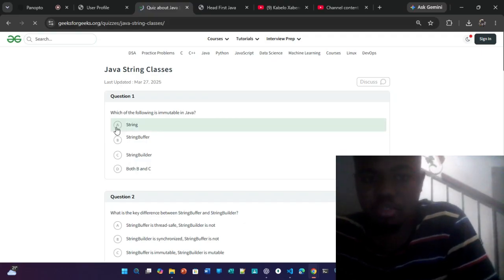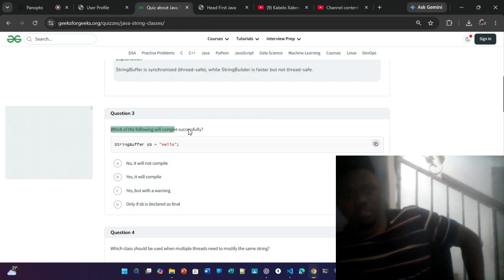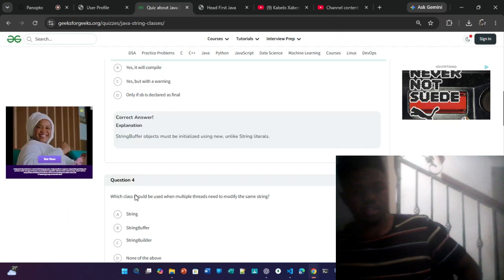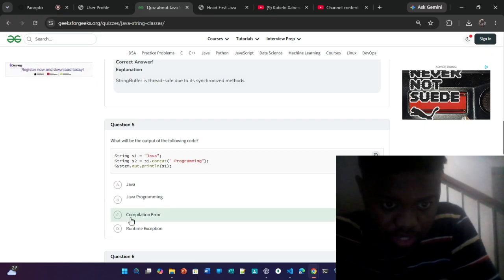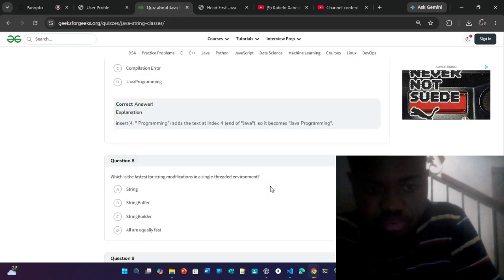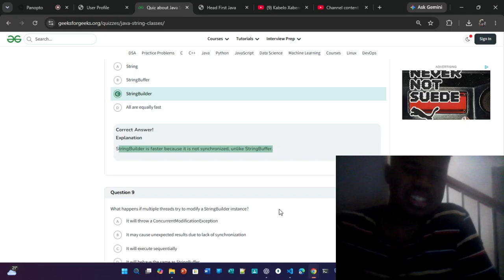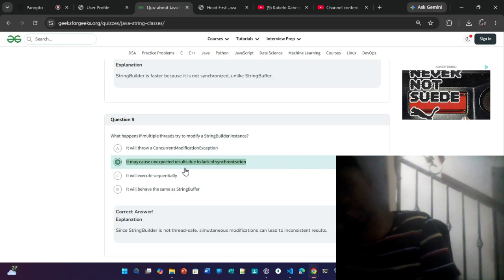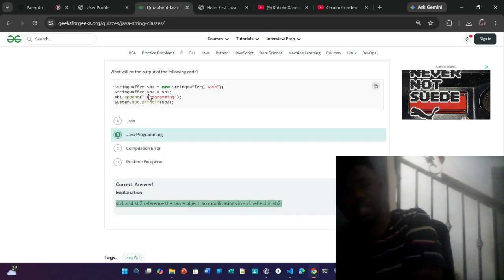GeeksforGeeks Core Programming: Methods, Arrays, Strings, and String Classes — A Inspired Deep Dive.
In this session, we take a comprehensive look at four foundational pillars of programming: Methods, Arrays, Strings, and String Classes, working through the core concepts the way GeeksforGeeks structures them, but with hands-on, practical coding examples you can follow along with in your own IDE. If you're building a solid programming foundation, whether for interviews, coursework, or just becoming a stronger developer, these four topics form the backbone of almost everything else you'll write.

We open with Methods, covering what a method actually is: a reusable block of code designed to perform a specific task. We look at method signatures, return types, and parameters, and we spend real time on the difference between passing arguments by value versus how object references behave when passed into a method. We also cover method overloading, where multiple methods share the same name but differ in their parameter lists, and why this is such a powerful tool for writing flexible, readable APIs. We walk through examples of void methods versus methods that return a value, and we talk about scope, specifically how variables declared inside a method don't exist outside of it, which is a common early source of confusion for new programmers.

From there we move into Arrays, one of the most fundamental data structures in any programming language. We cover how to declare, initialize, and access array elements using index positions, and we spend time on the fact that arrays have a fixed size once created, a key limitation that later motivates the use of more dynamic data structures. We walk through single-dimensional arrays first, then move into multi-dimensional arrays, showing how to think about rows and columns and how nested loops are used to traverse them. We also cover common array operations: searching for an element, finding the maximum or minimum value, reversing an array in place, and sorting, giving you the building blocks for tackling classic array-based interview questions and coding challenges.

Next, we dive into Strings, exploring how text is represented and manipulated in code. We cover string immutability, a concept that surprises a lot of learners the first time they encounter it: once a string is created, its contents can't be changed, and any modification actually creates a brand new string object behind the scenes. We walk through common string operations: concatenation, extracting substrings, finding the length, searching for a character or substring within a string, and converting between cases. We also touch on how strings relate to character arrays, and how you can move between the two representations when you need finer control over the individual characters making up a string.

Building on that, we get into String Classes specifically, looking at the richer toolset available for working with text beyond the basic string type. We cover the difference between an immutable string type and its mutable counterparts, which allow efficient, in-place modification of text without constantly creating new objects in memory. This becomes especially important when you're building something like a loop that concatenates strings repeatedly, since understanding the performance implications of immutability versus mutable alternatives can make a real difference in how efficient your code is. We walk through practical examples: building up a string dynamically, inserting and deleting characters, and reversing text using these mutable string classes.

Throughout the video, we reinforce these concepts with live coding examples, working through small programs and mini coding challenges that combine all four topics together, since in real-world programming, you rarely use just one of these in isolation. A typical function might accept a string as a parameter, break it down using string methods, store intermediate results in an array, and return a processed value, tying methods, arrays, and strings together in a single cohesive piece of logic.

If you're following along in your own project, I'd recommend creating a dedicated practice folder or package for these exercises, keeping your methods, array, and string experiments organized and easy to revisit later. And if you hit any of the classic beginner mistakes, like off-by-one errors when looping through arrays, or trying to modify a string in place, we walk through exactly what's happening and how to think through the fix.

By the end of this video, you'll have a much stronger grasp of how methods are structured, how arrays store and organize data, how strings behave under the hood, and how string classes give you more flexible tools for text manipulation, all core skills that show up in virtually every program you'll ever write.